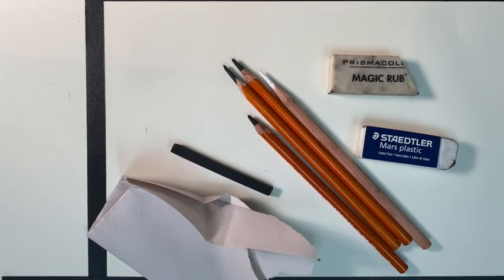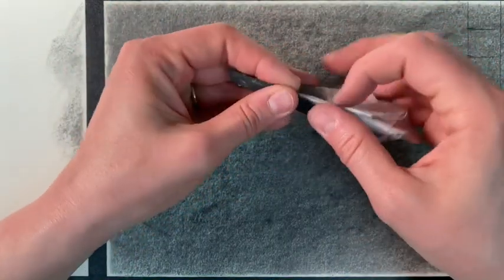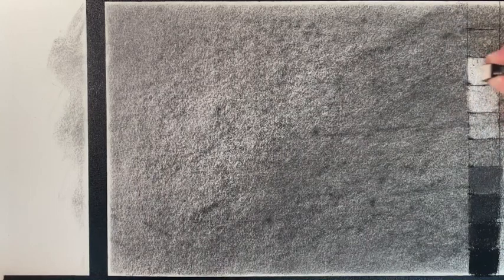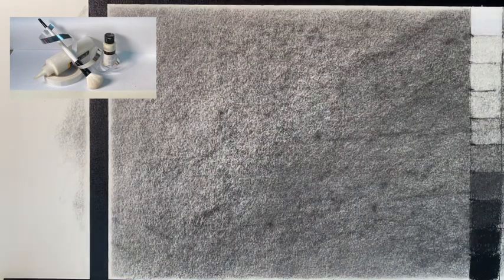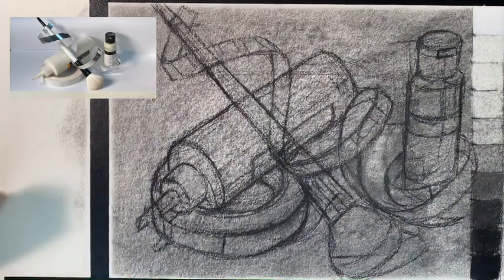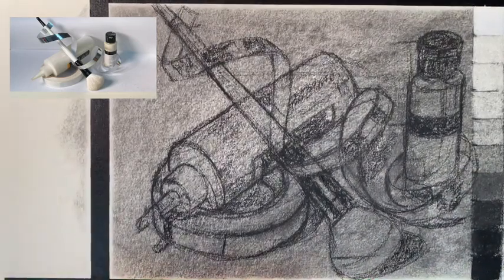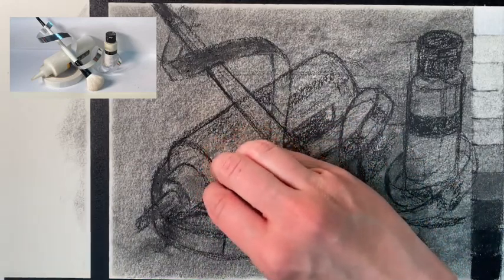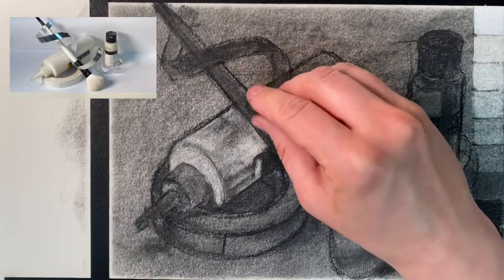Art Lessons with Rossi: Value - Subtractive Charcoal Drawing Still-Life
A lesson in beginning drawing using a subtractive drawing technique with charcoal and erasers. Supplies include drawing paper, charcoal pencils, compressed charcoal, a kneaded eraser, magic rub eraser, mars plastic eraser, and newsprint, white objects and a reflective metal object.